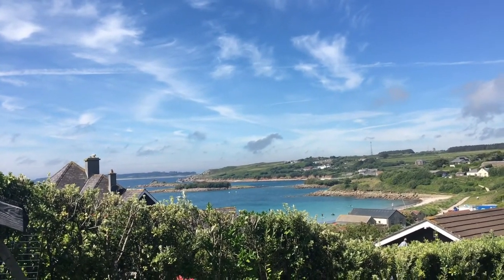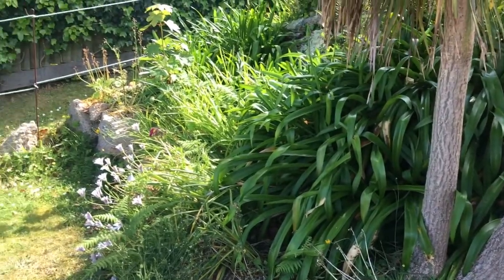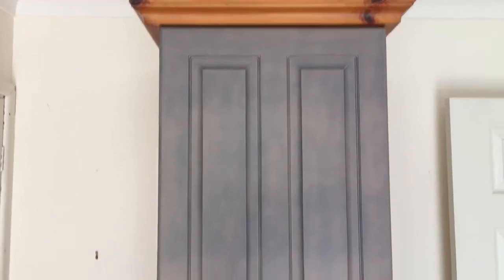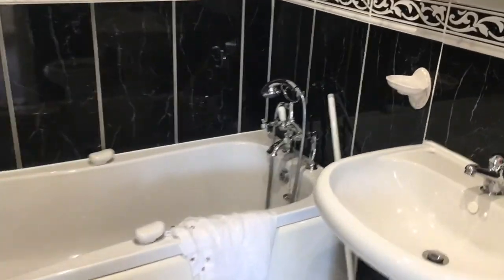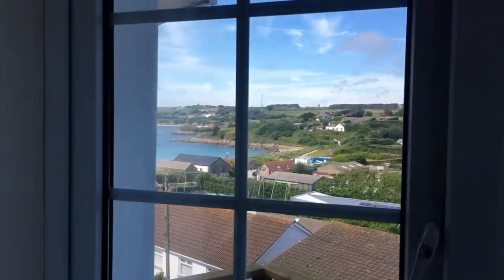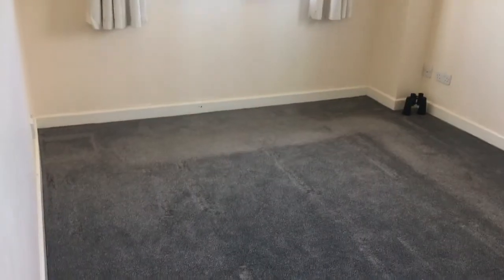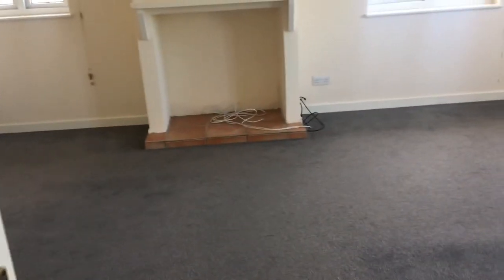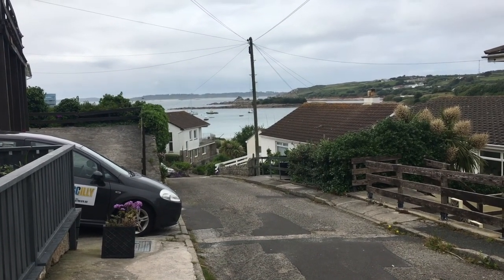A Virtual Viewing of Upper Jackson's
Scilly Homes presents the property Upper Jackson's which is located on St Mary's on the Isles of Scilly.